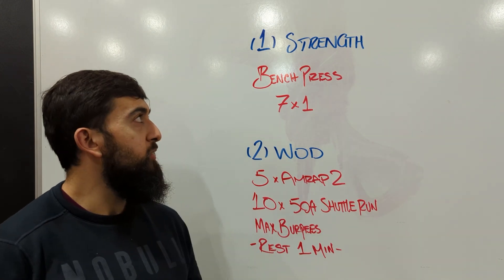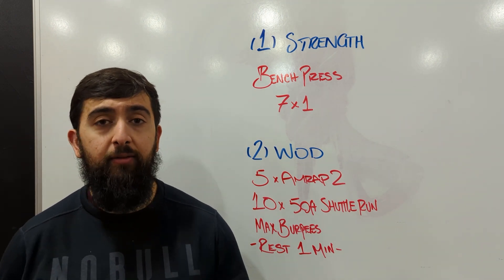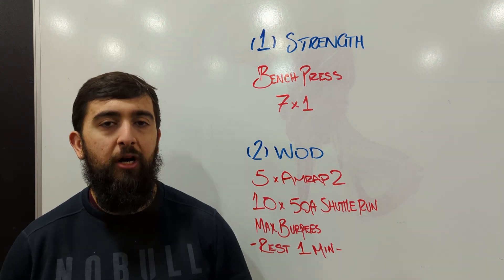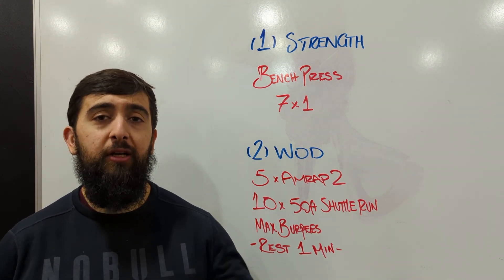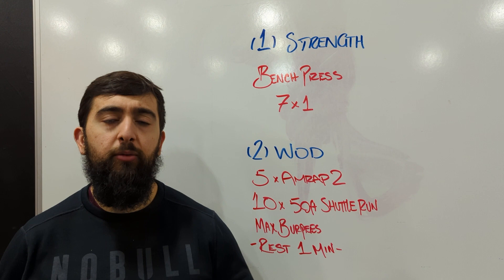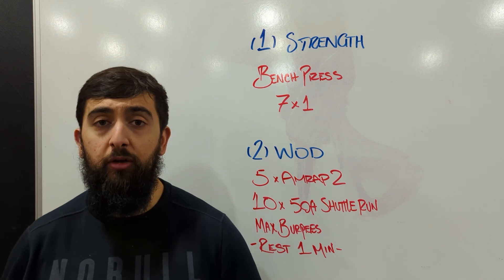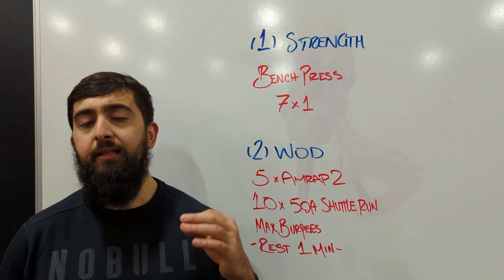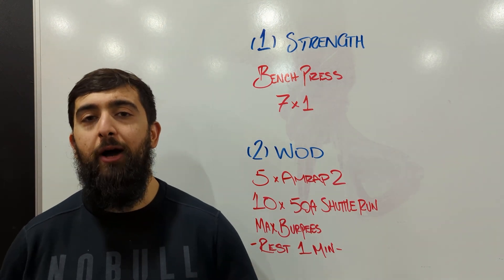2.8.2023 CFW WOD INTENT